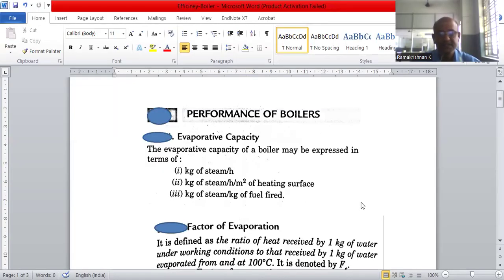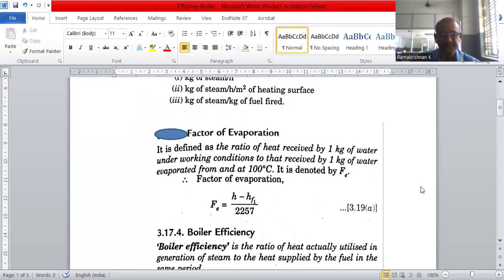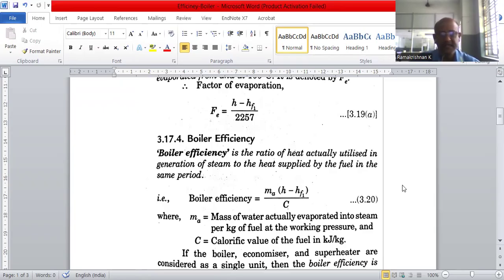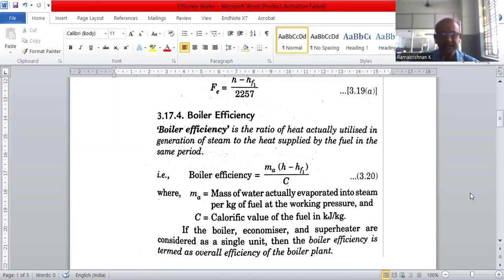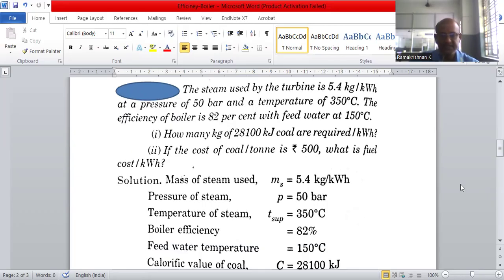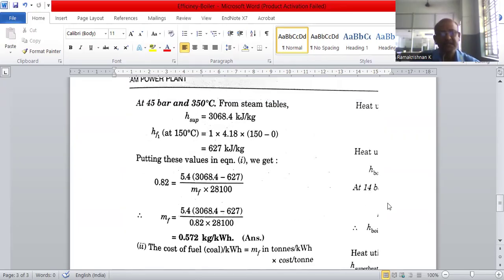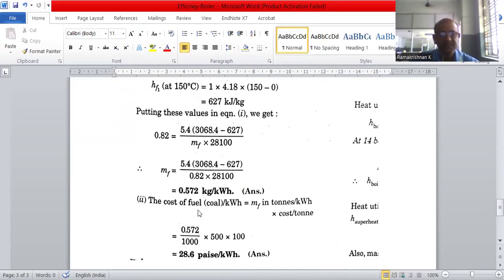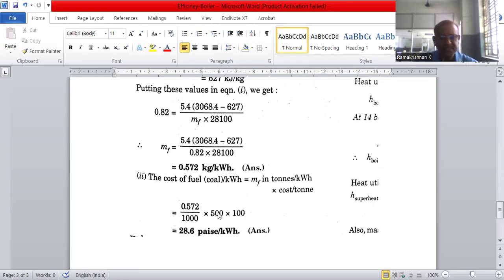Boiler Performance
Boiler Performance with a sample problem